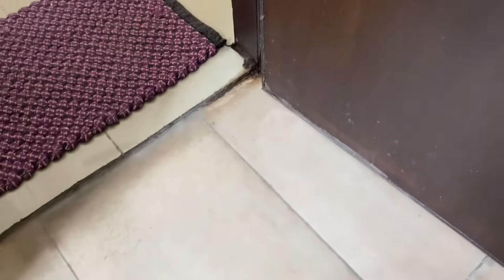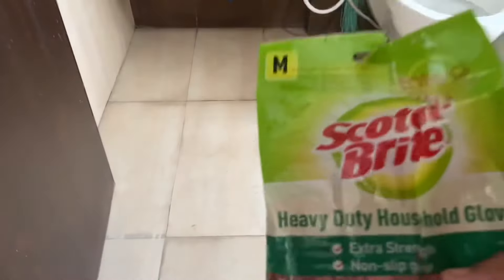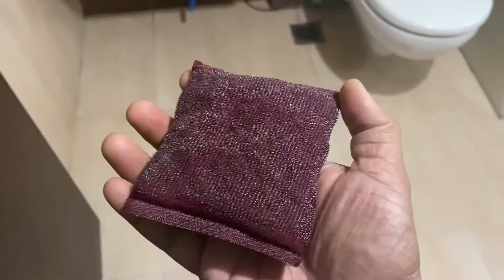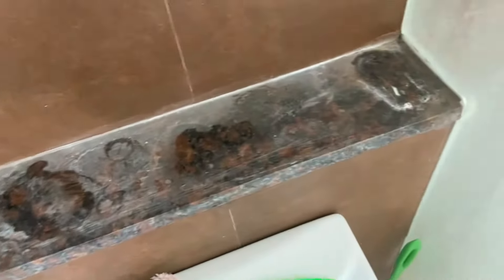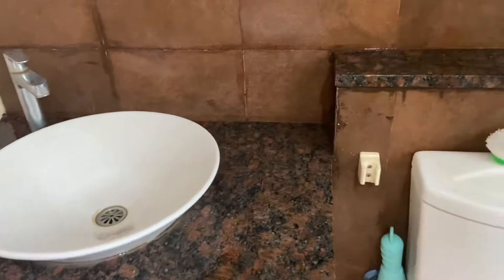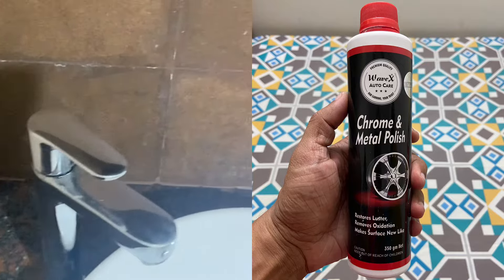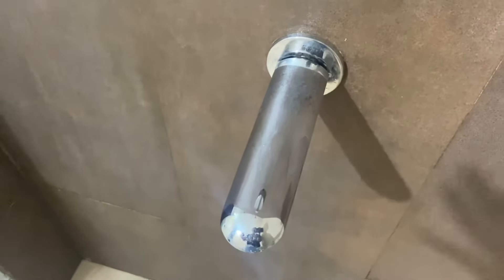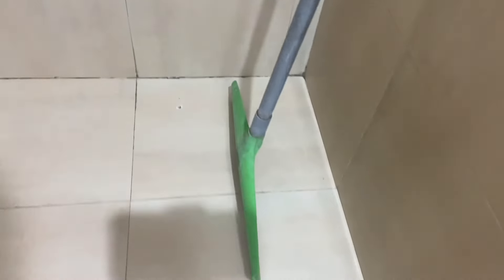How to super-clean your washroom with Pidilite’s Roff Cera Clean!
The washroom in my apartment had hard stains in the tiles and granite slabs which were accumulated over the years and would refuse to go with normal bathroom cleaners.

I used Pidilite’s Roff CeraClean liquid to clean the entire bathroom and was pleasantly surprised at the results. Almost 95% of the stains were gone for good!

Very important - Before using, I would recommend wearing a pair of heavy duty gloves (I got a pair from scotch brite) and a mask as the liquid concentrate can damage your skin and has a very strong chemical odour!

If your bathrooms have those deposits on the tiles, use this liquid and see the difference for yourselves!

PS: I have an OCD for cleanliness and love to keep the things spick and span (something I inherited from my mother).